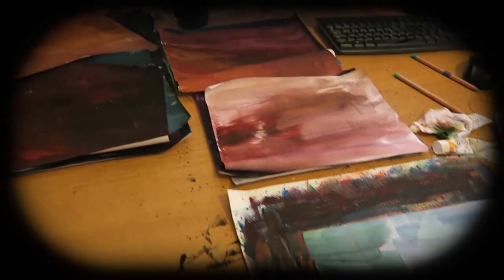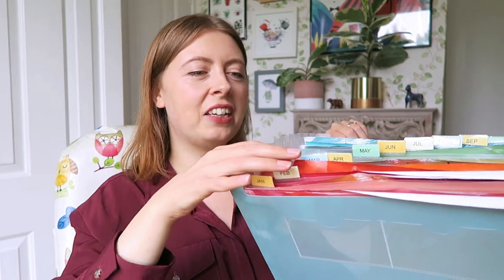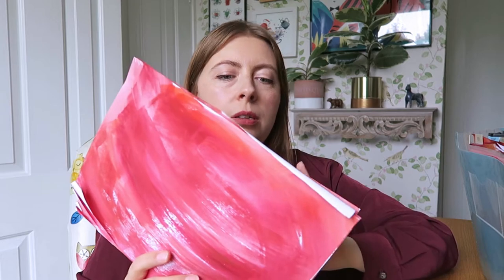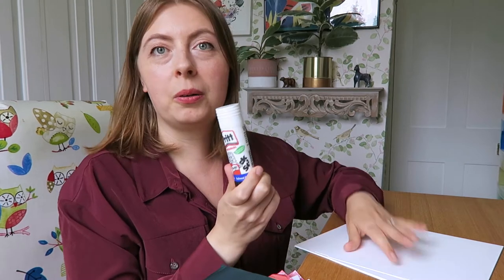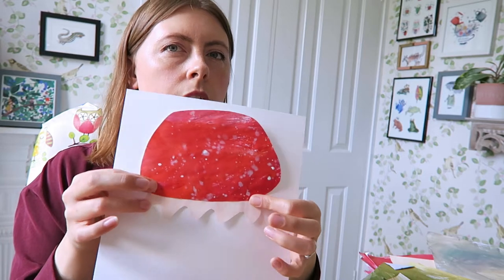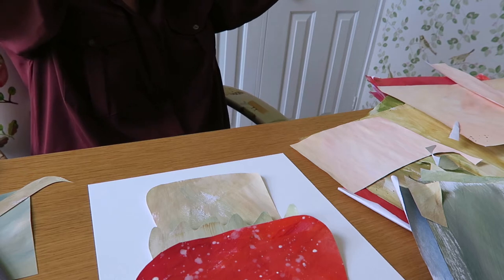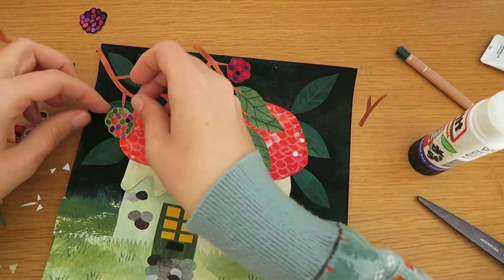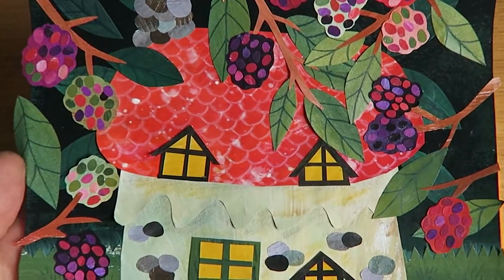🍄 Let’s Collage A Mushroom House & Catch Up ☕ Chatty Studio Vlog 79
Hello friends, I have been wanting (for so long) to create some more paper cut collages. I took part in the art challenge Autumn Week, so I thought I’d make some cosy autumnal collages (let the chaos ensue as bits of paper get everywhere!)

So lets collage a cute mushroom house and have a little catch up. 🍄🍂

🎵 MUSIC

Other music from Epidemic Sounds